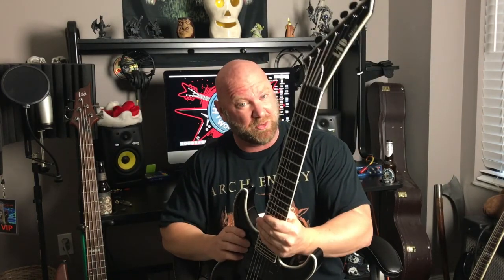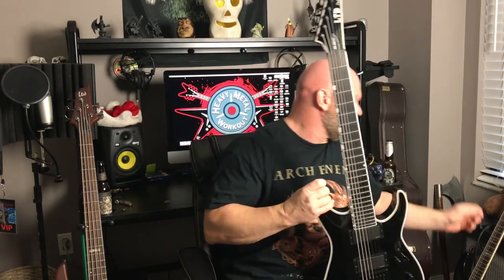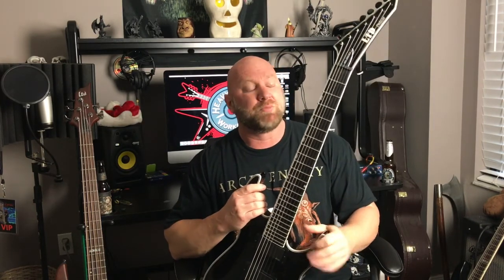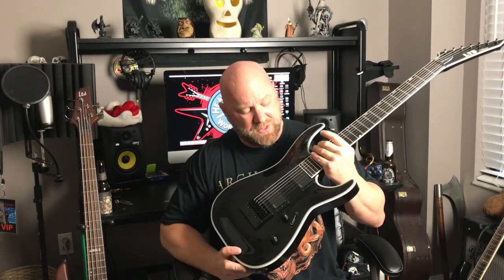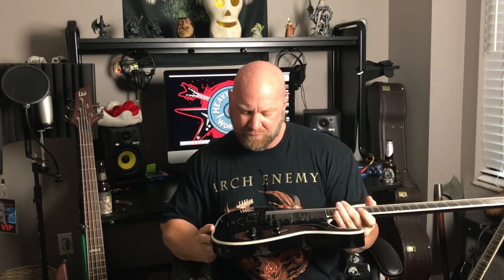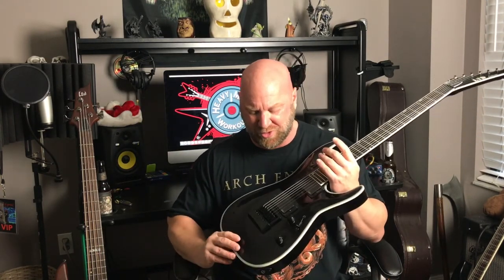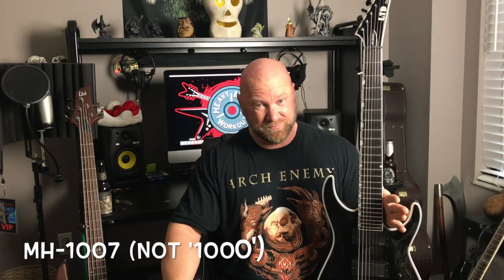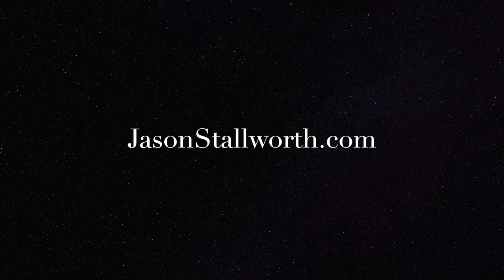ESP LTD MH-1007 EverTune Review (7 String Guitar for Metal)